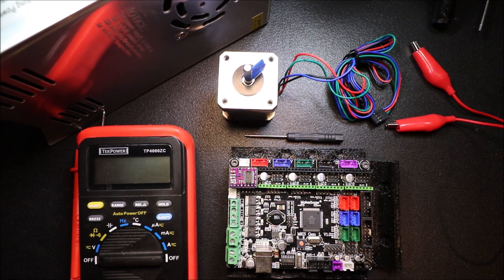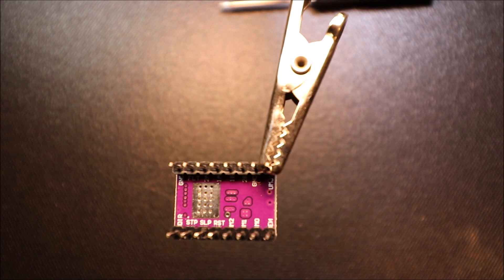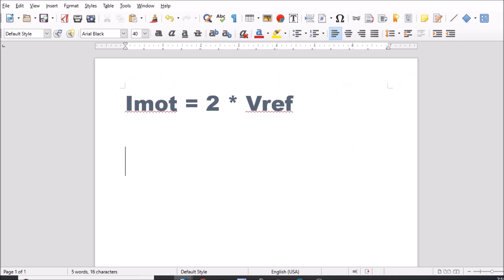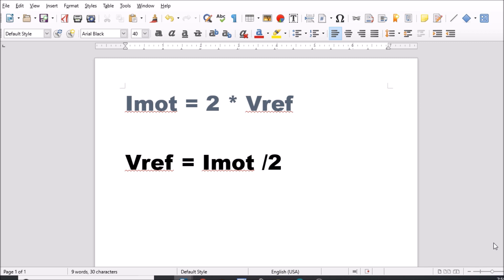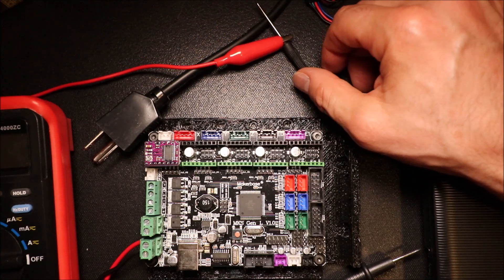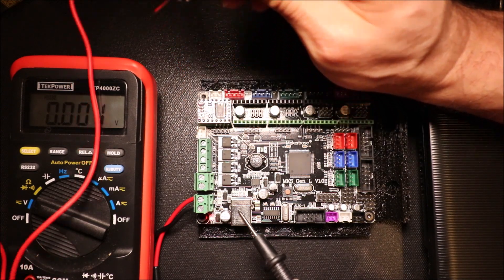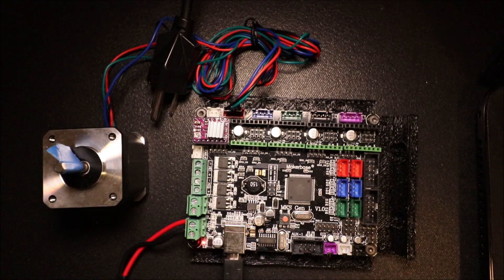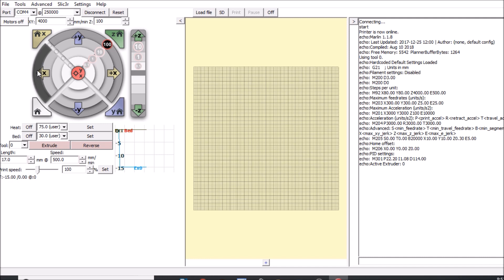MKS Gen L - DRV8825 Calibration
This tutorial will explain the process of calibrating a DRV8825.

Hardware required:
screwdriver with insulated hand
alligator clips
multimeter
MKS Gen L v1.0
DRV8825 with heatsink
Regulated 12 V power supply
Nema17 stepper motor

Software required:
Pronterface